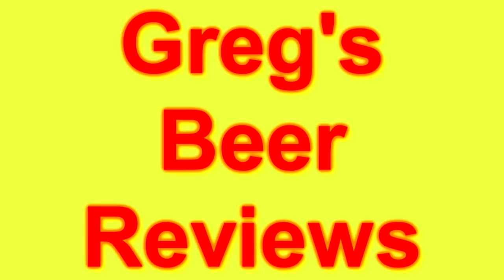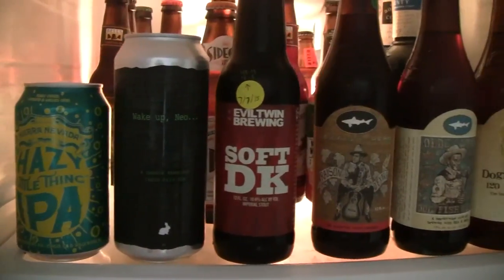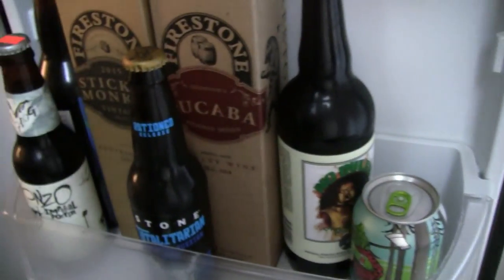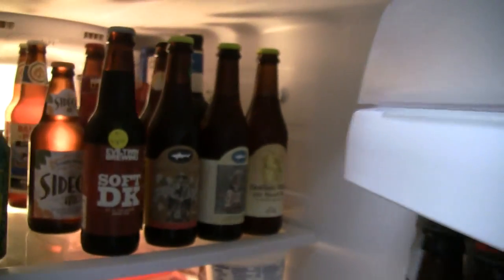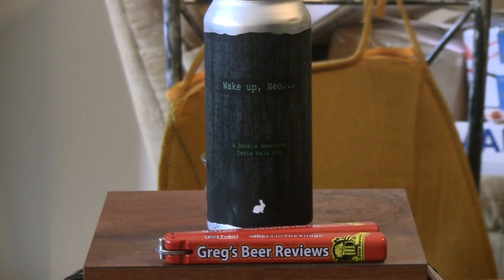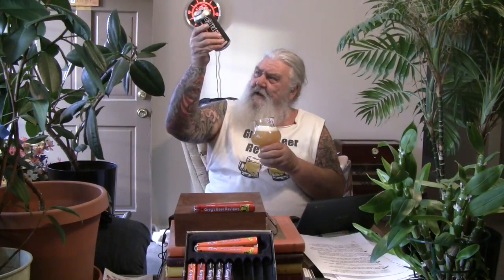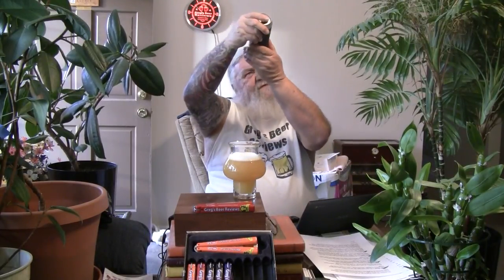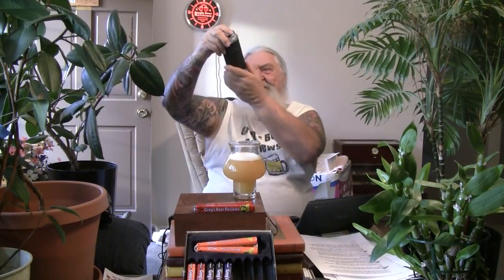Beer Review # 3062 Triptych Brewing Wake Up Neo Double IPA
Triptych Brewing Wake Up Neo Double IPA
my other Youtube channel - mrgregpuckett
BEER SCALE
1=UNDRINKABLE
2=Nasty=F
3=Poor=D
4=Average=C
5=80-84=B-
6=85=B
7=86-89=B+
8=90-94=A-
9=95-99=A
10=100=A+
CHEERS!